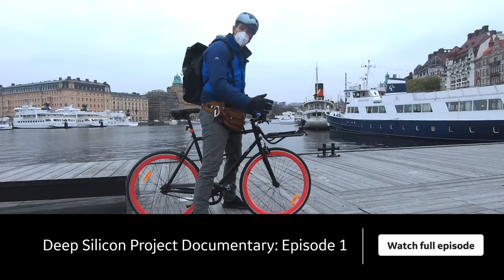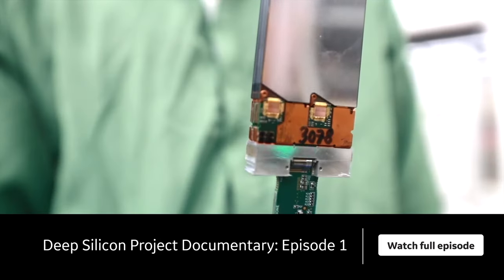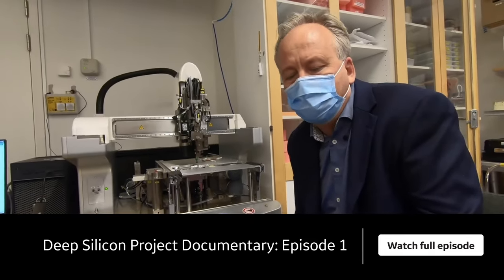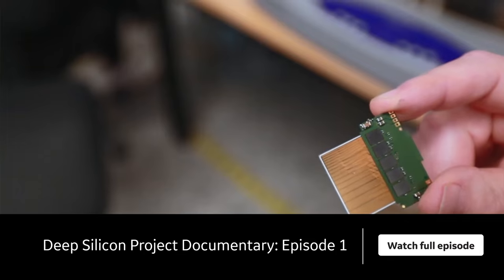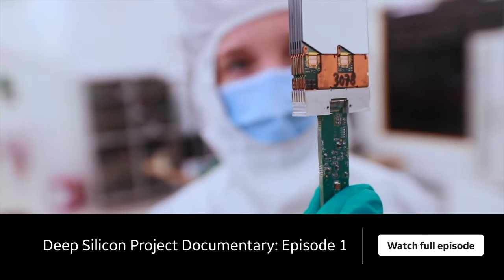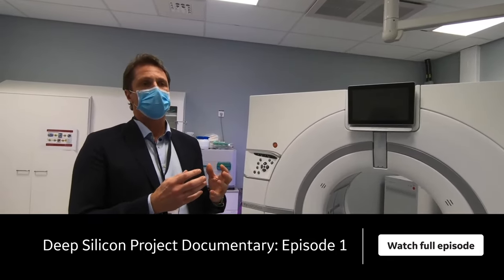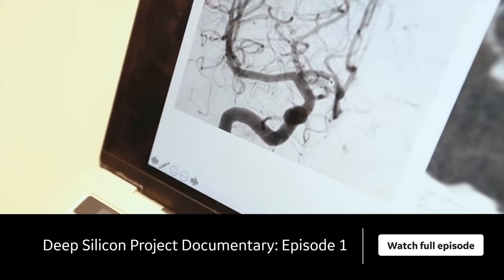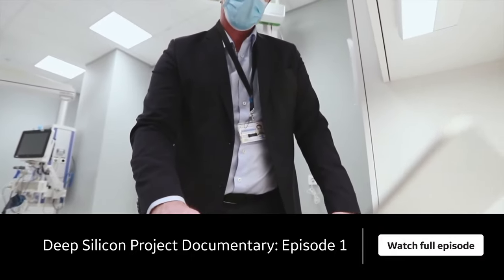Deep Silicon Documentary Episode 1 Teaser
Watch the teaser video for Episode 1 of the Deep Silicon project